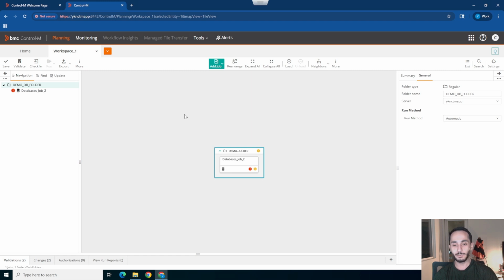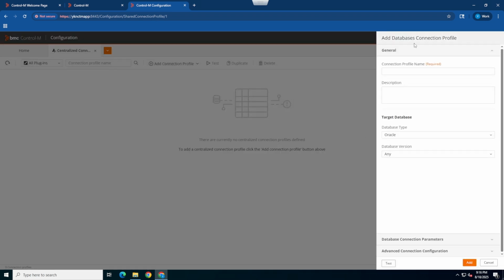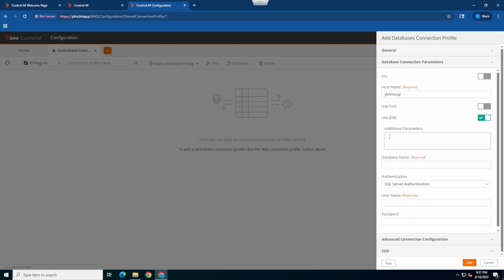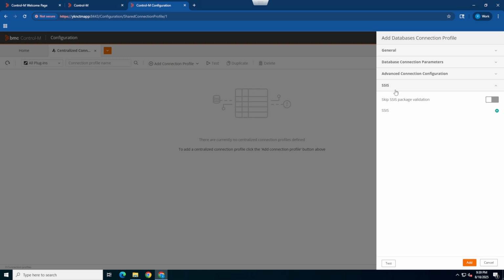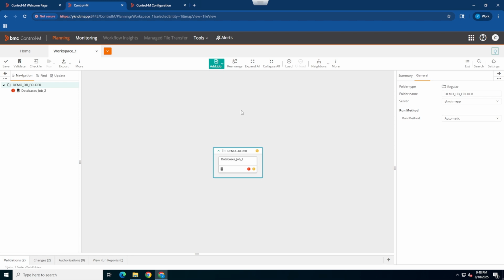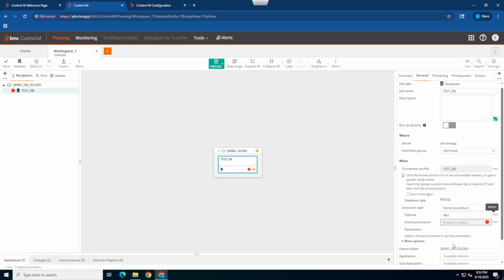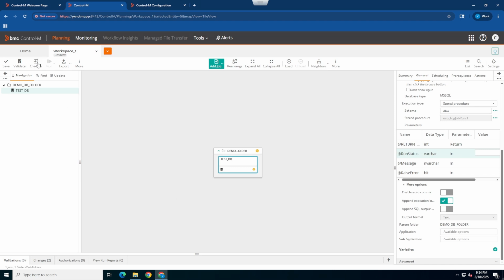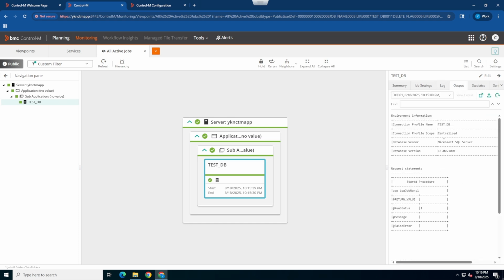Control-M: Create & run Control-M Database jobs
In this video, we walk through how to set up centralized connection profiles in Control-M and use them to create and run Database jobs. Learn how Control-M connects seamlessly to different database types and supports multiple execution methods, enabling you to standardize, secure, and streamline database automation across your enterprise.